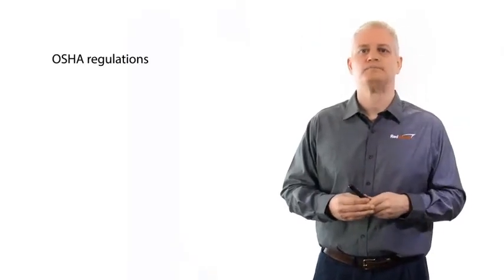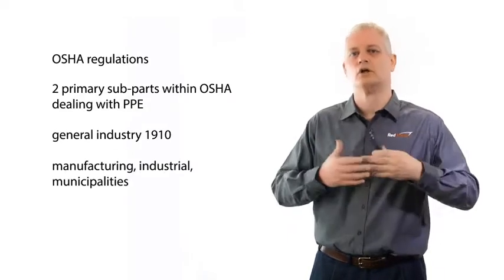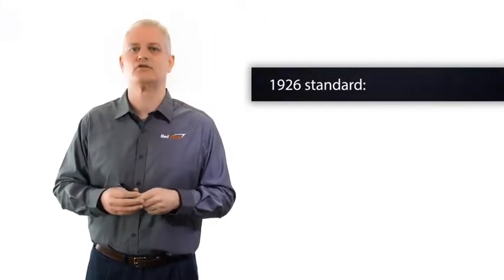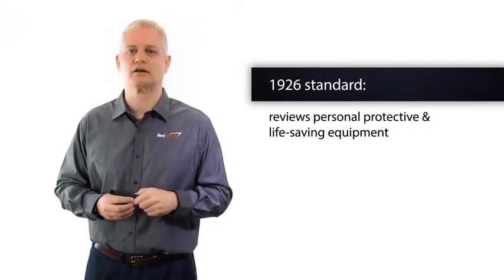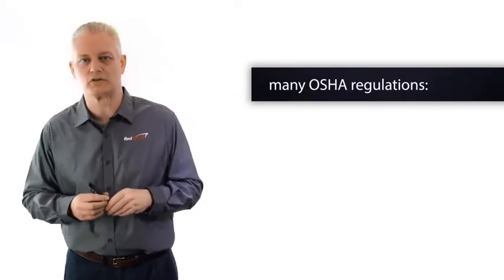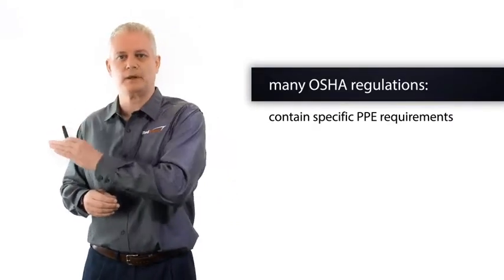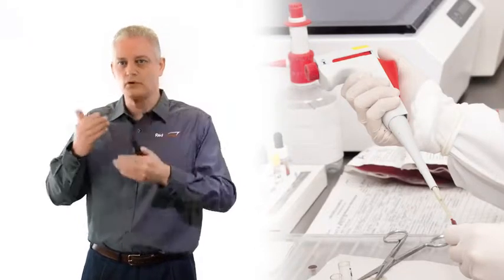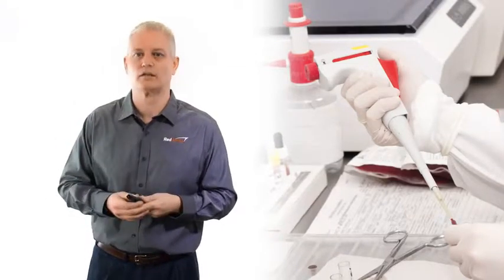Personal Protective Equipment Selection and Proper Usage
Personal protective equipment (PPE) is used at nearly every worksite. OSHA's subpart I - PPE standard is very comprehensive. Not only are employers required to provide employees PPE, a documented PPE hazard assessment must be performed and employees must be properly trained on PPE use. This course will show you the proper PPE strategies, regulations, hierarchy of controls, and how to conduct a PPE Hazard Assessment.